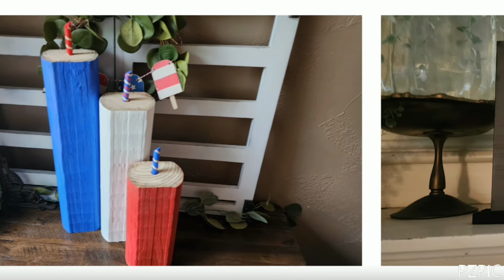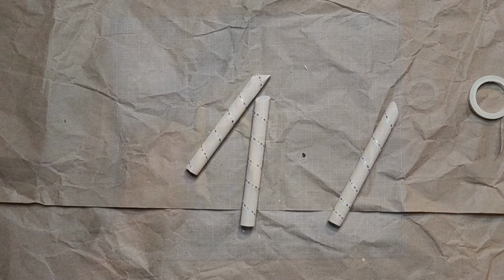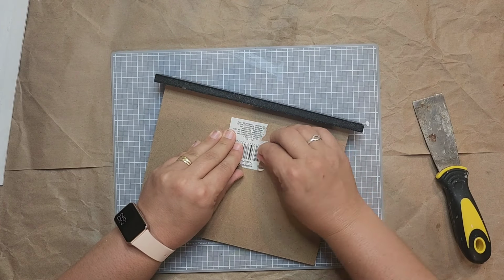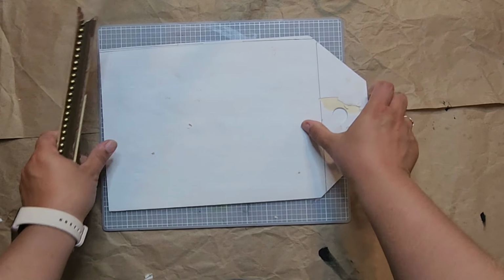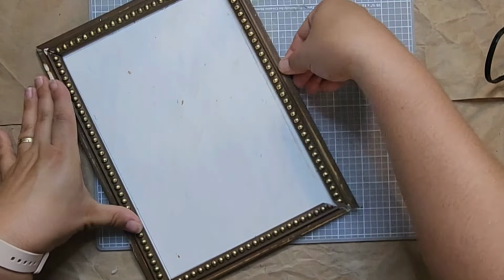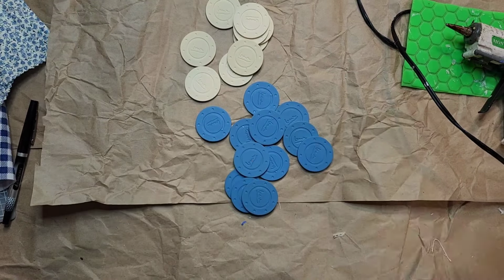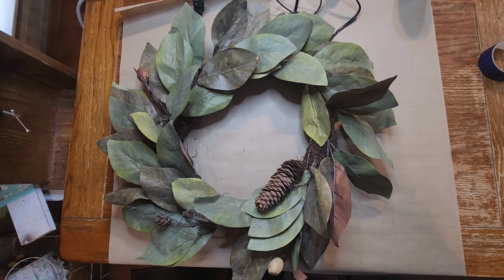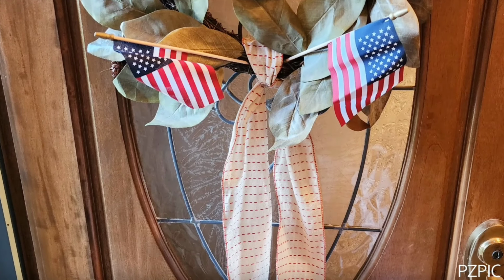4th of July DIYs!!🇺🇸🎉🎉 Last Thing Thrifted- Upcyled Crafts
The 4th of July is just around the corner, and these easy DIYs will help you celebrate and make it special.

Please check out the play for more Thrifty ideas!

Hosts of this playlist are